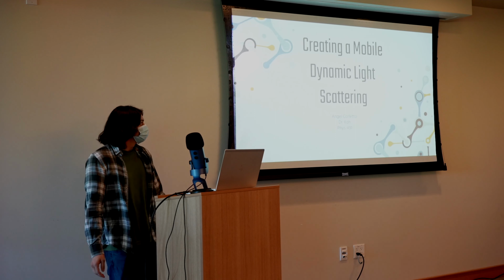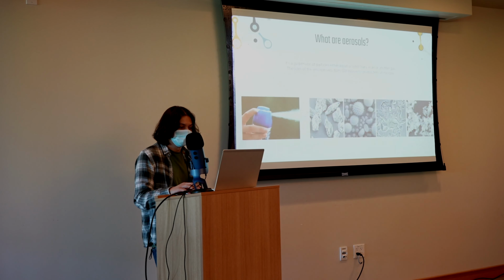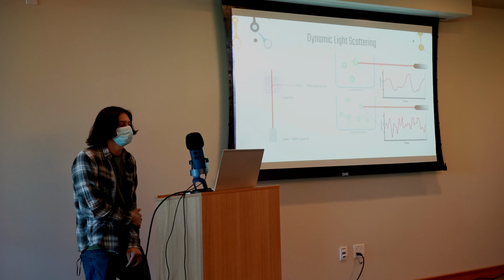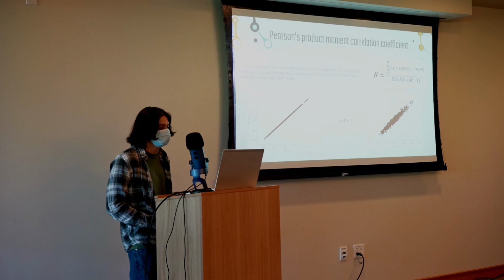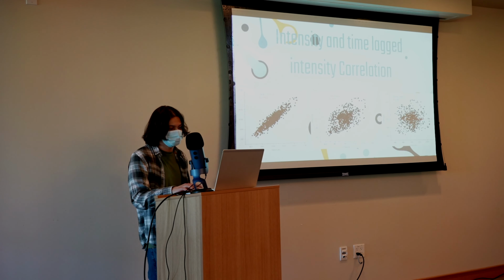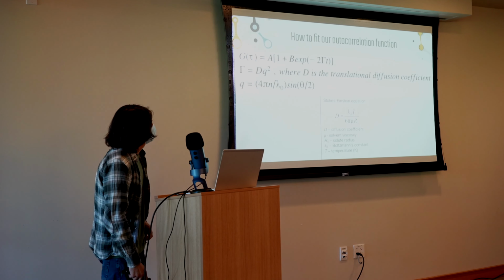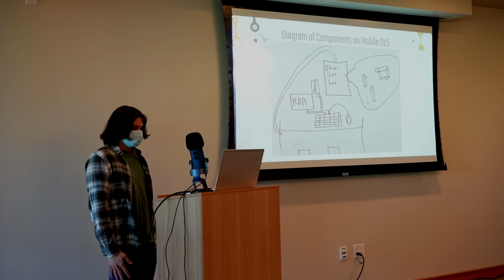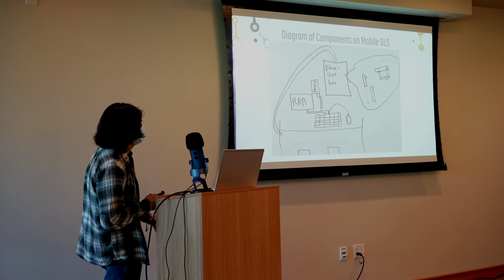Physics Capstones - Spring 2022 - Angel Corletto